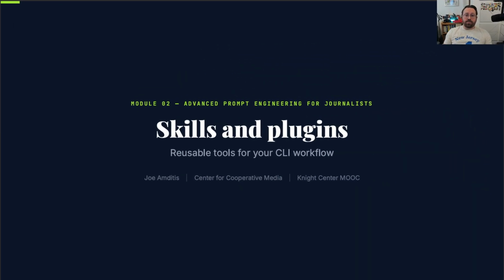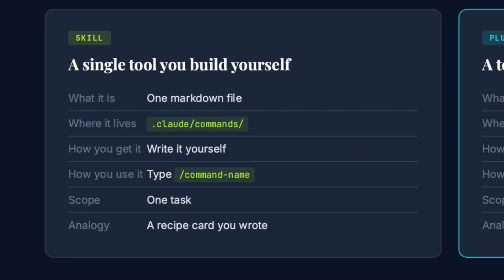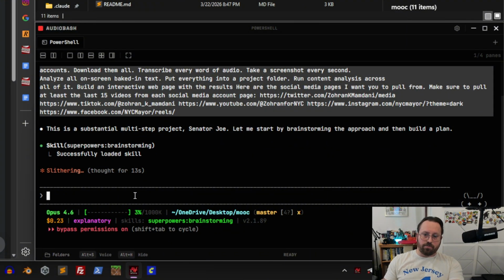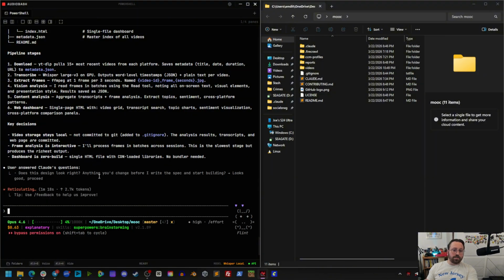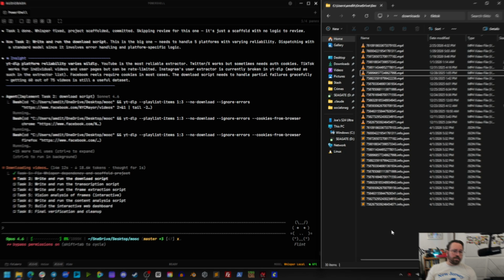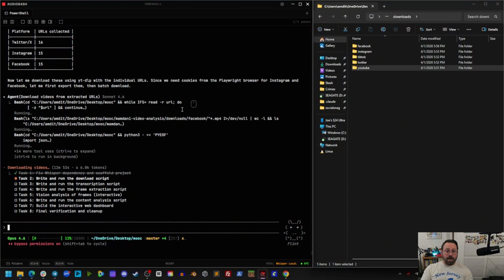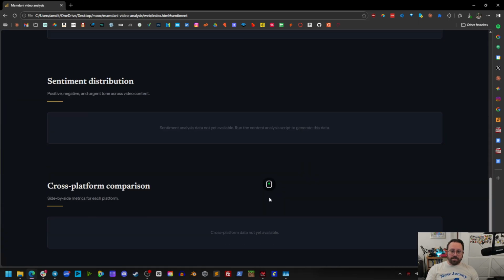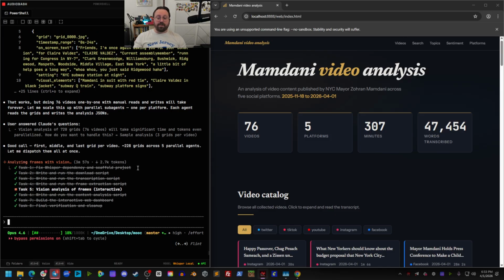Module 2: Custom skills and plugins